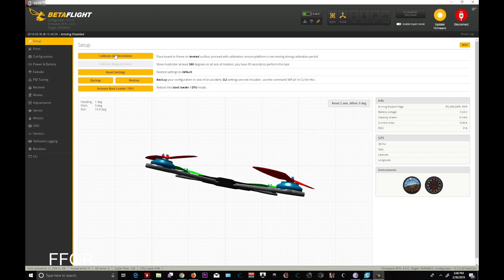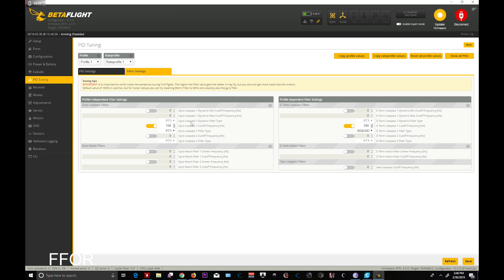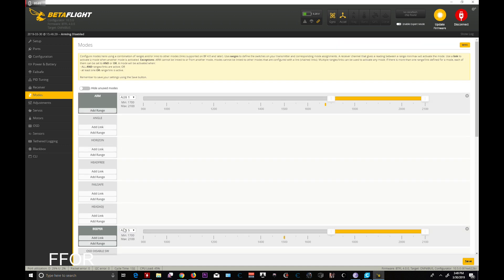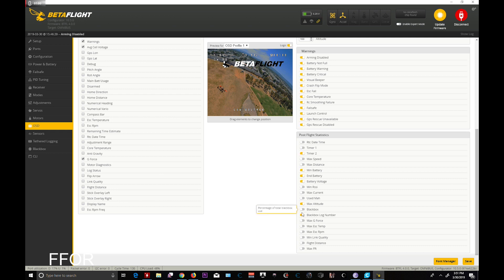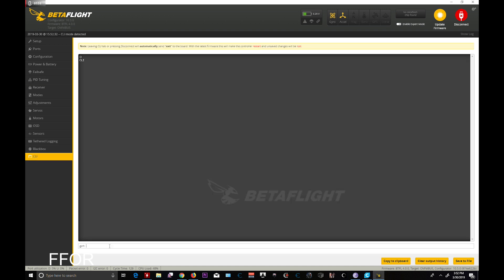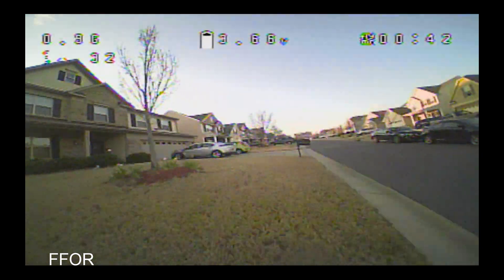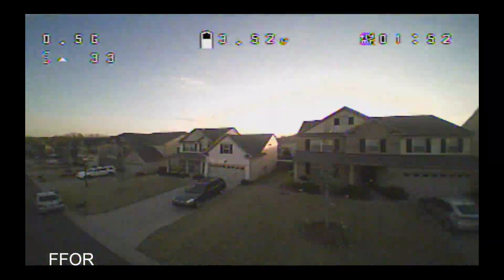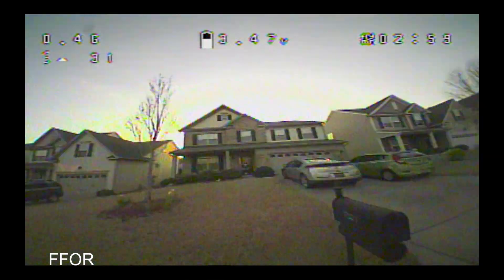Betaflight 4.0 RC4 - Quick setup and flight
Going over the quick setup for Betaflight 4.0 RC4.  It looks like this will be tweaked slightly to go live.  I couldn't ask anything more as a last parting gift to F3 boards.  This flies amazingly well.

Btw, thanks to all who helped for the leader 120 resurrection.  I can't thank you all enough for using them.

Link to get your own DIY 3": Worth well more than the price

The Leader 120 is also on sale for a short time for $99.  Excellent 2-3S small yard flier

Tachyon 4100KV Motors as alternatives: Tachyon 1408:

Just click a link below, search for  1398963 and you'll help me at no extra cost to yourself :)

Other goodies:

Goggles..i actually like these

DVR for goggles

Flysky transmitter

20mm FC

Or..the one i used:

20mm 4:1 ESC 28 amp:

Or the stack to cover both:

Tiniest camera EVER:

Great battery straps:

Inexpensive 4s:

Smallest decent flysky receiver with working failsafe:

best VTX for micros:

Excellent 1407s: